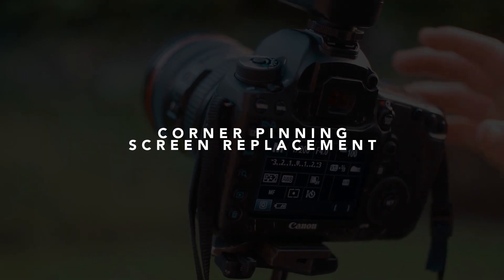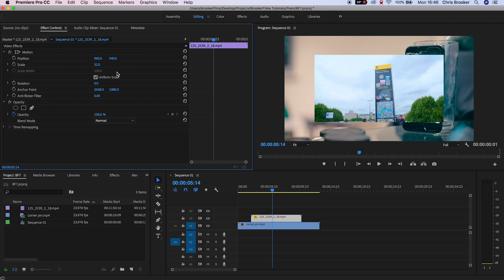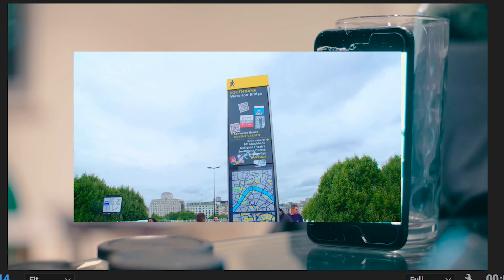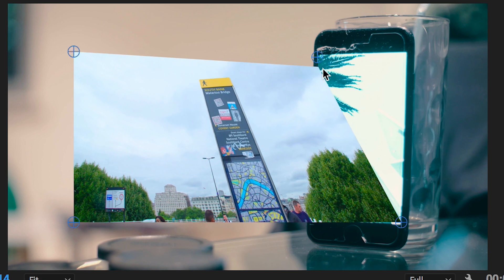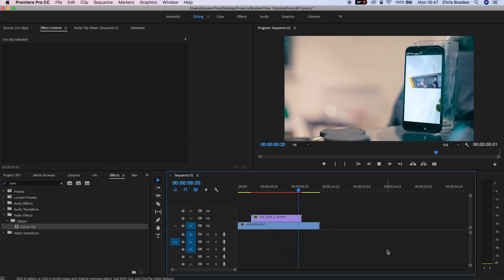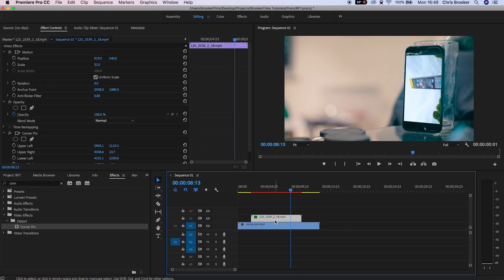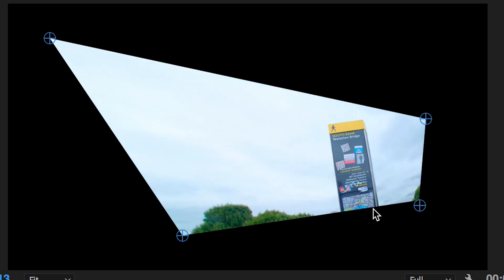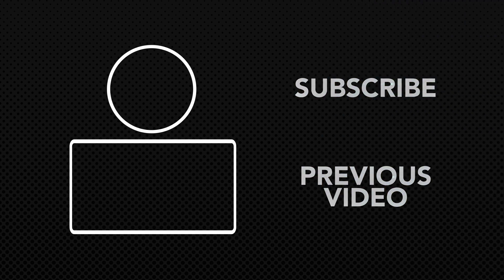Premiere Pro Corner Pinning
Corner Pinning is how you replace screens! Figure out how to use it in todays video.